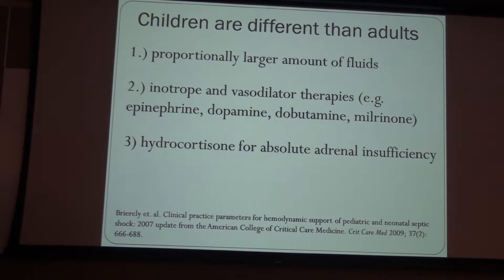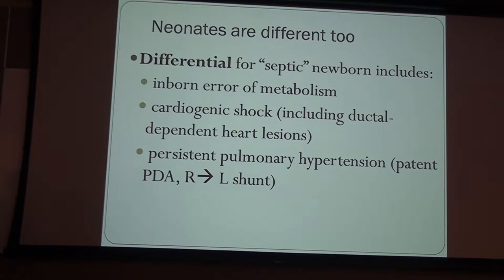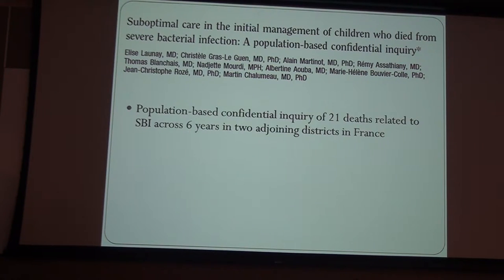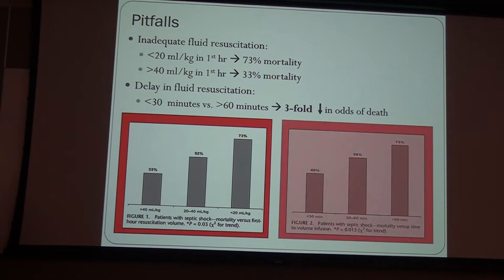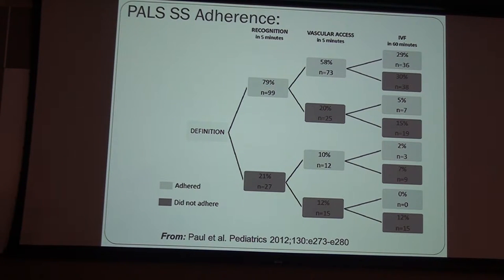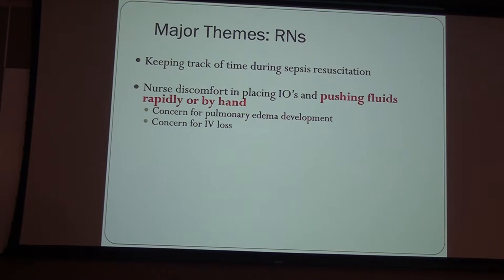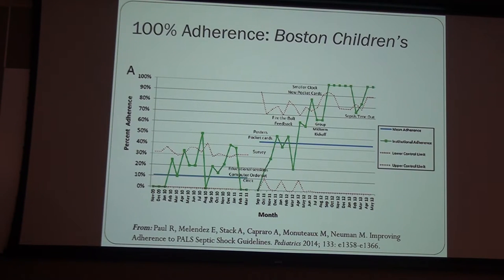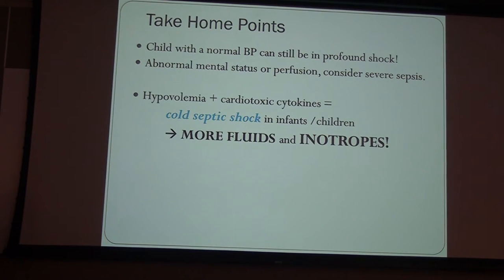Management of Pediatric Sepsis Part 2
Part 2 of 2 Lecture on Management of pediatric sepsis by Dr Ashkon Shaahinfar